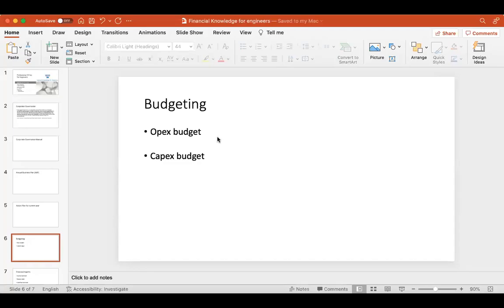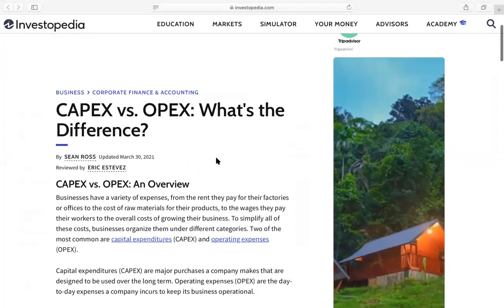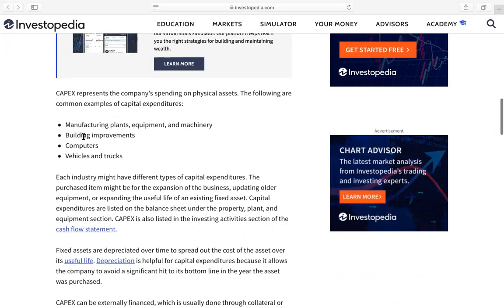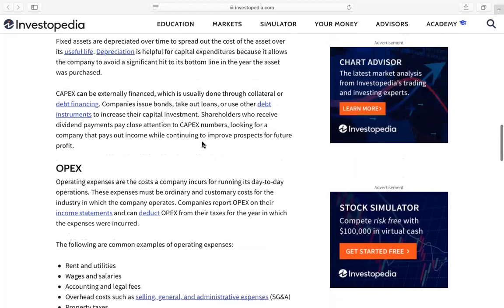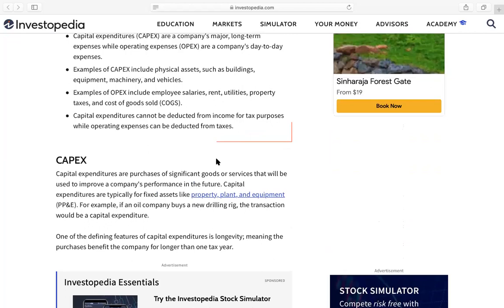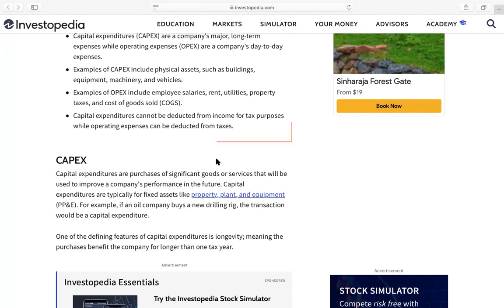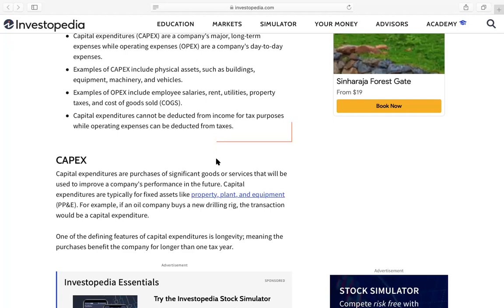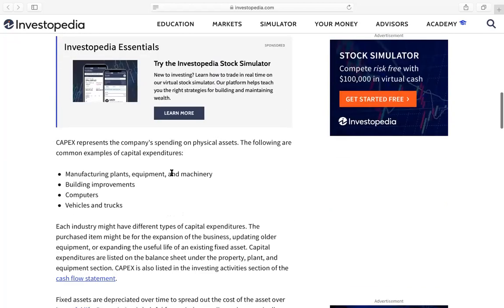Financial Knowledge for Engineers - Part 6